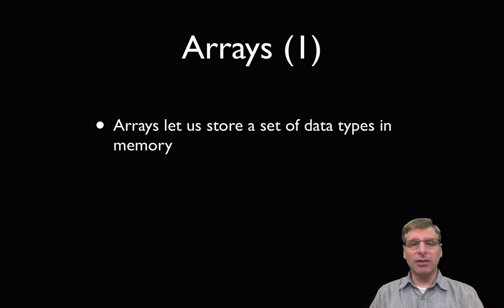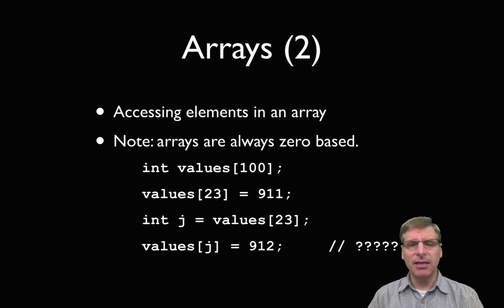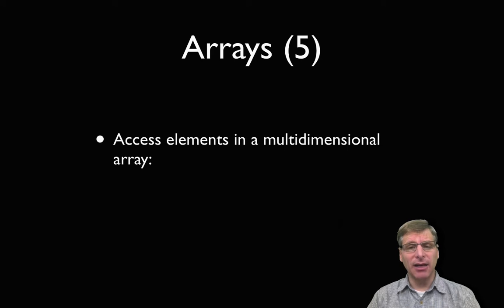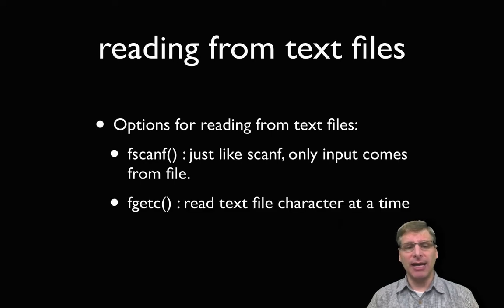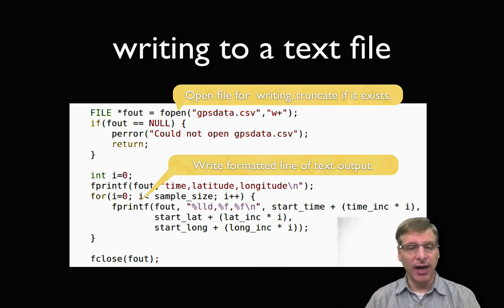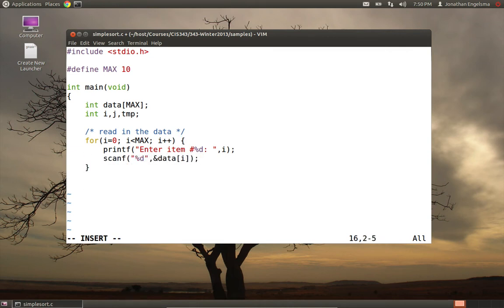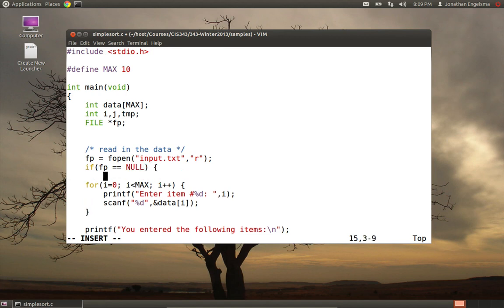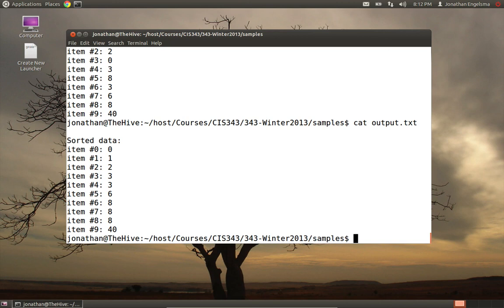Learning to Program in C (Part 05)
This is part 5 in our tutorial on learning to program in C.  In this video we will learn about single and multidimensional arrays.  We will also take a look at reading and writing to files using functions from the C Standard IO library.